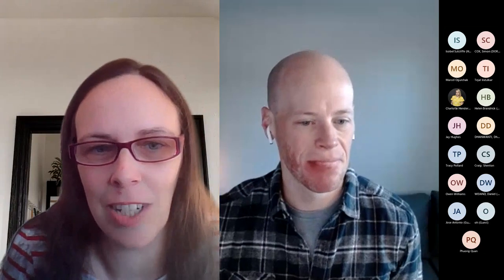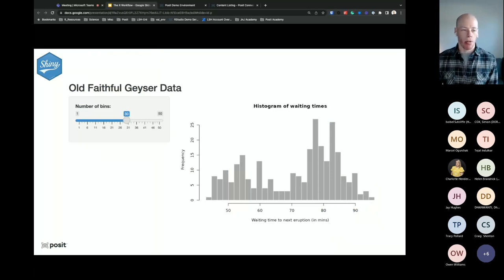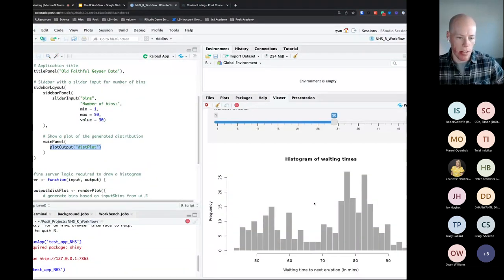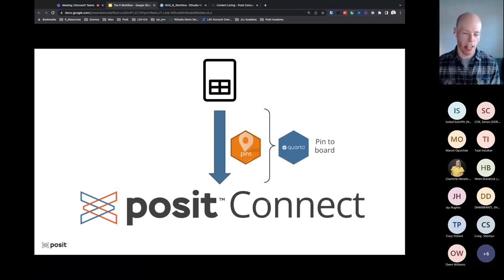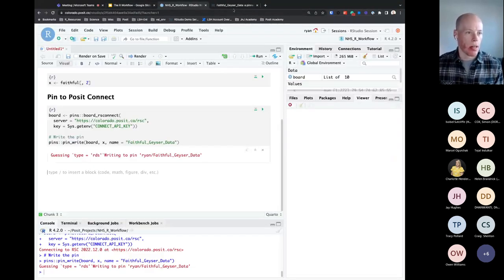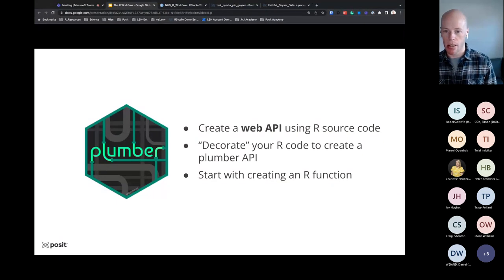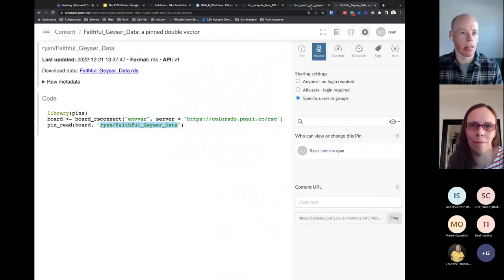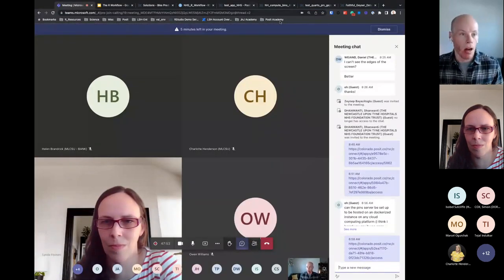December 2022 Webinar: The R Workflow – Dr Ryan Johnson from Posit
The R Workflow
Wednesday 21st December.

Ryan Johnson, Posit discusses the following (using a Shiny app as the end product):

- Plumber APIs

This session is a show-and-tell getting you familiar with various open source tools (Pins, Plumber) and how they can be used in combination with pro tools (Posit Connect) to improve workflows.